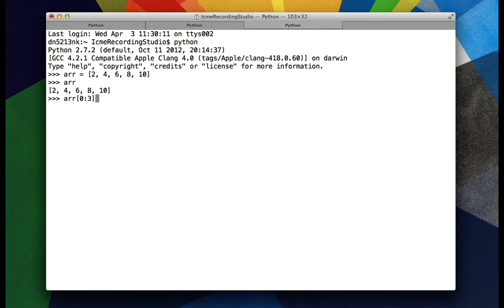3 - Python Lists - Slicing (arr[0:2])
Austin Presents.  Recorded 4-3-13.